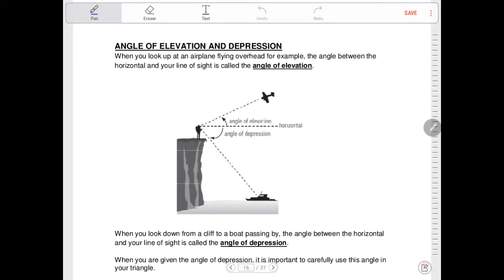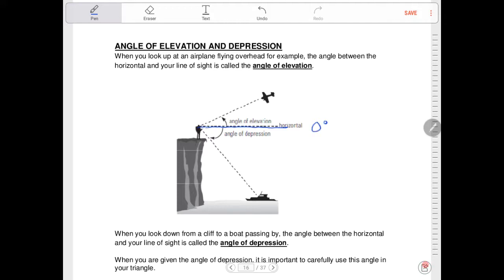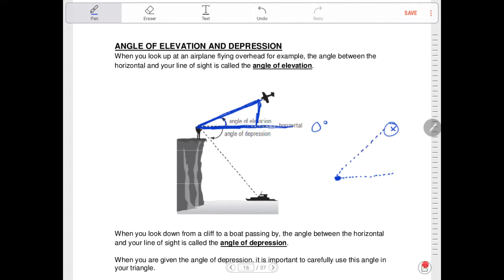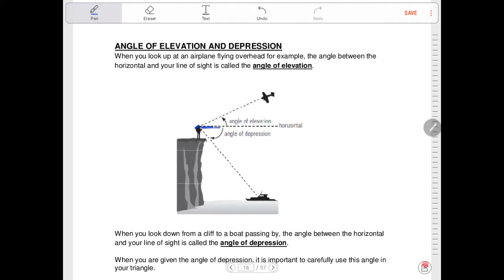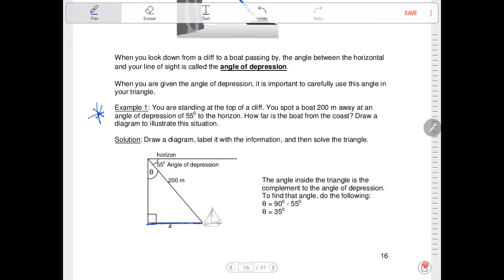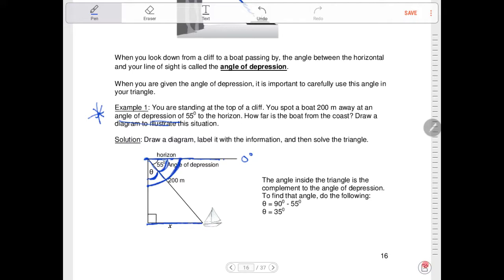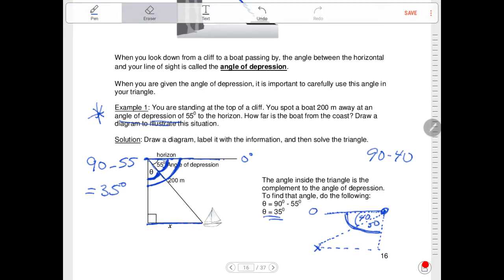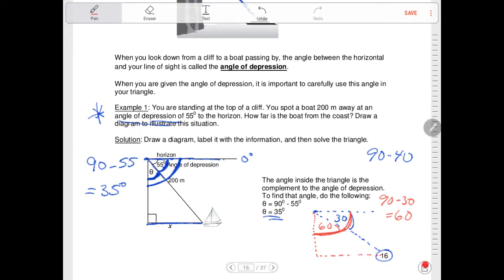Angle of Elevation and Depression